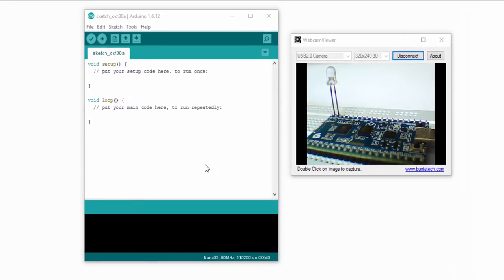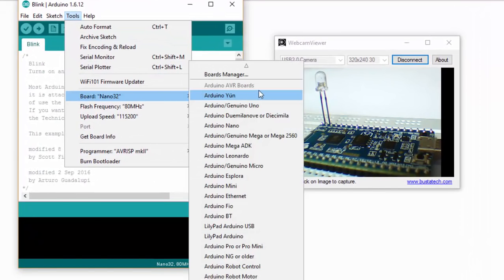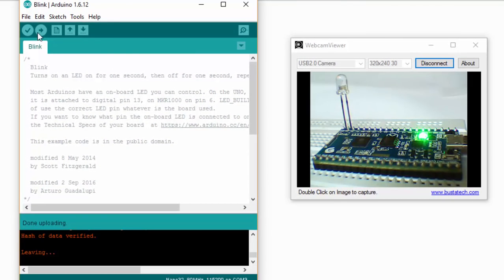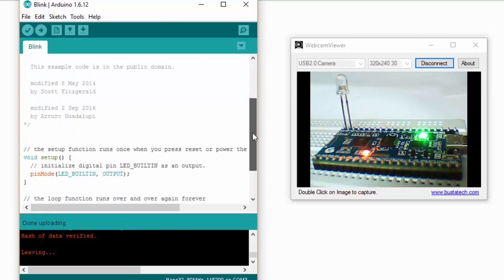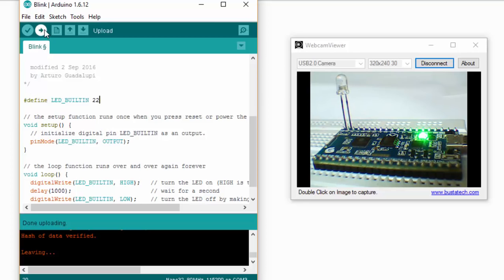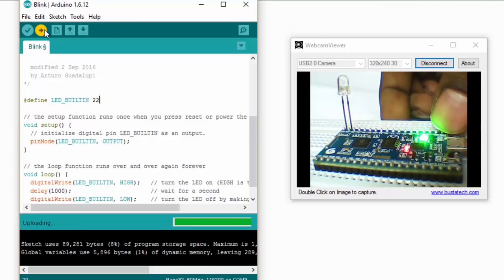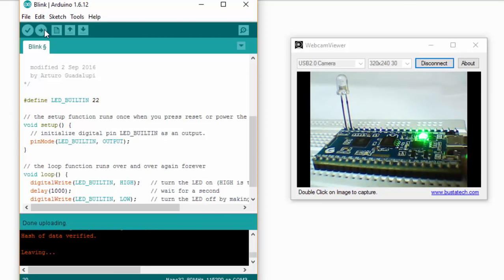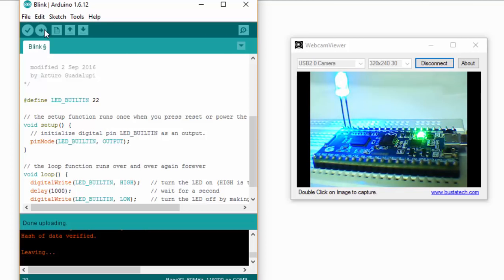Blink an LED using ESP32 Programmed in Arduino IDE | Nano32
To know how to add support for the board in arduino ide please check the below link

A simple first run on ESP32 , In my view uploading the code to this board is faster than ESP8266 board this is really great and works flawlessly. Many more testing needs to be done before jumping into conclusions, let me take some time and work with this tiny fellow and find all his advantanges and disadvantages and give an update regarding this on this page.

This Nano32 board I have bought from cytron technologies.